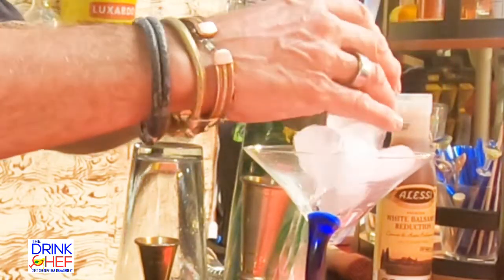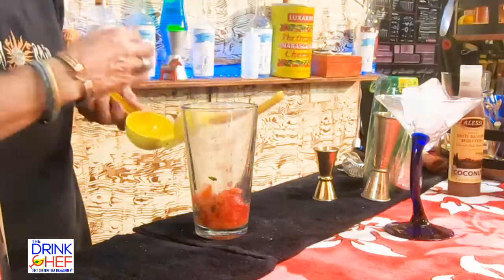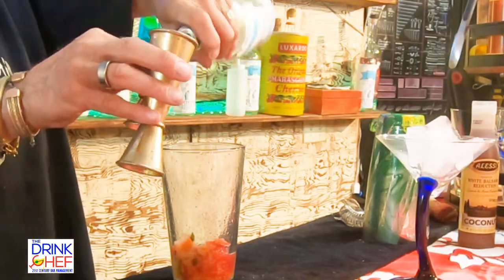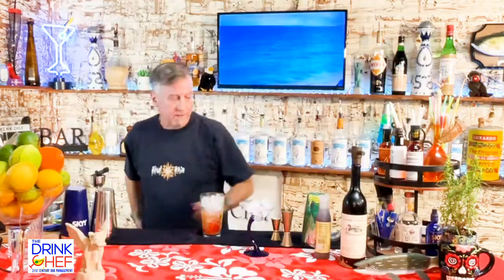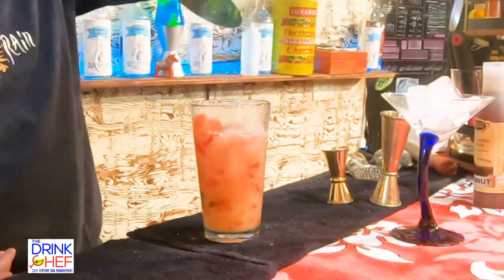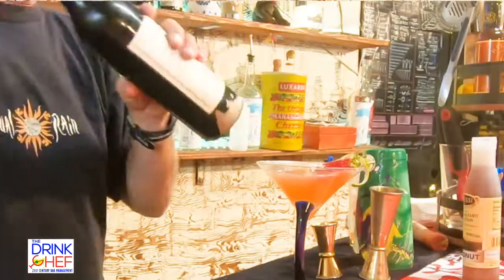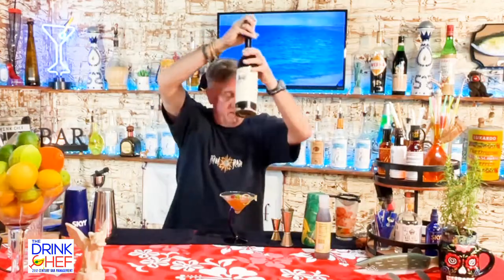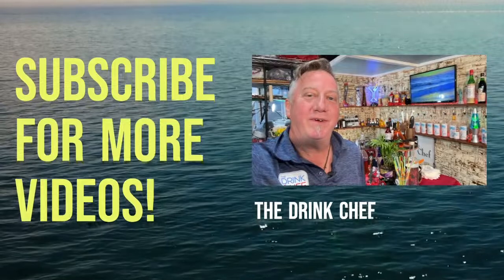Dirty Vegas Strawberry Martini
Dirty Vegas Strawberry Martini - What Happens in Vegas, Stays in Vegas... Well almost always... give this delicious cocktail a try... You'll double down for sure... This version may have been tweeked a little from the creators at Dirty Vegas Lounge in Vegas. So sue me!